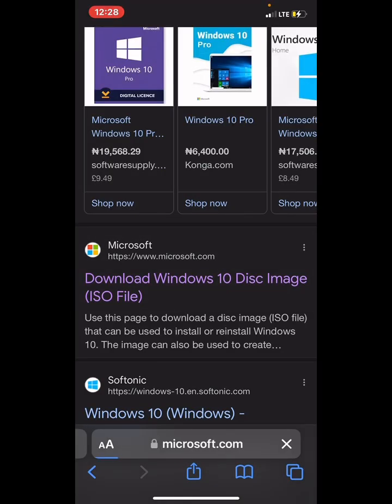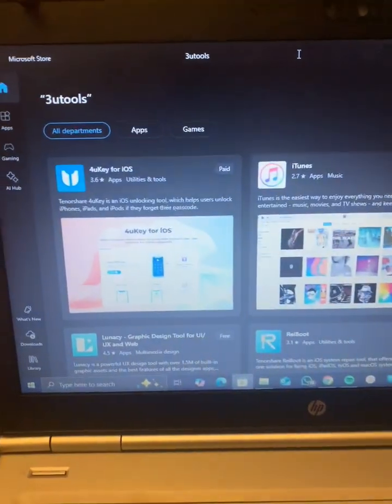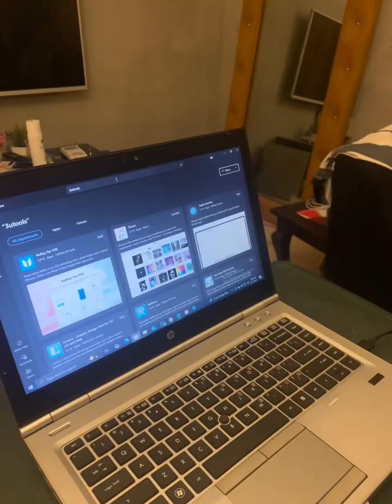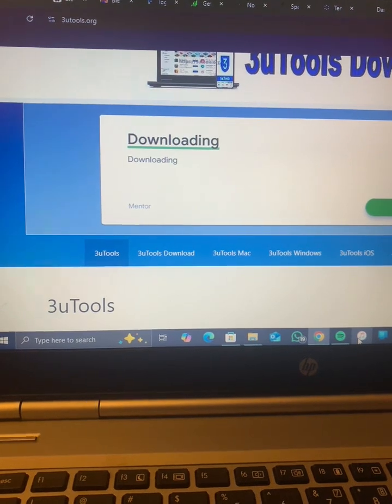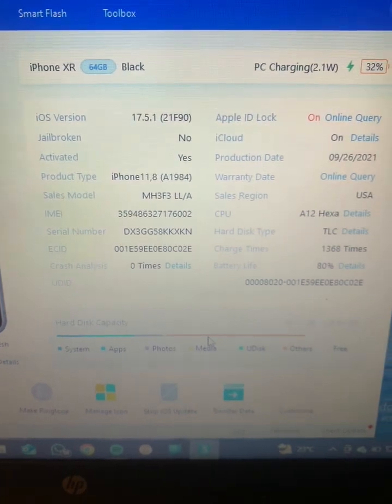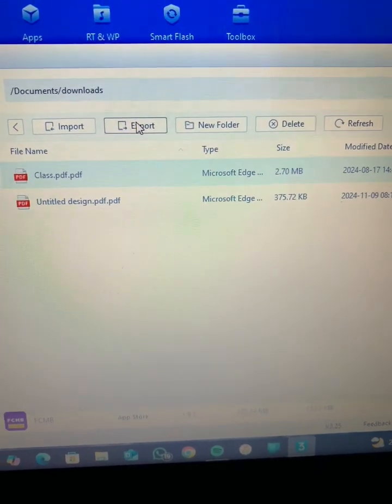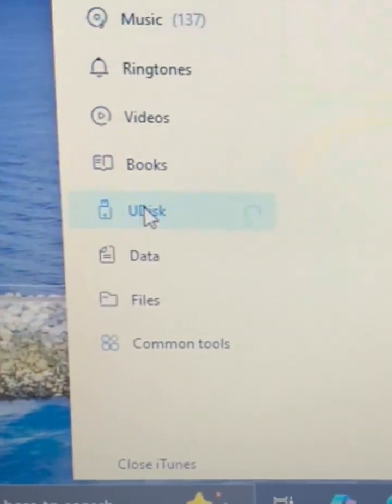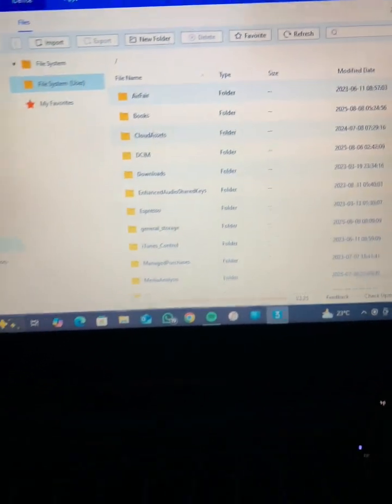HOW TO SHARE FILES FROM iPHONE TO YOUR LAPTOP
How to share from your iPhone to Laptop when you don’t use a MacBook